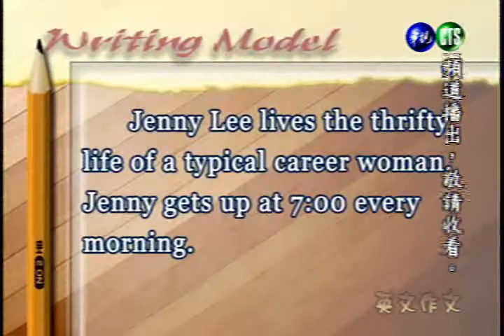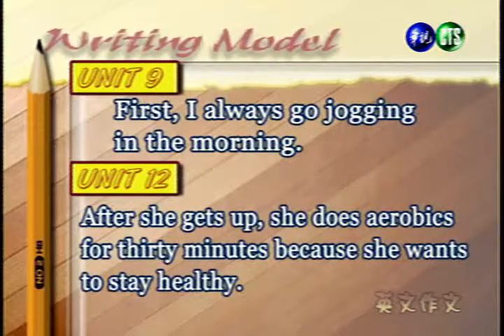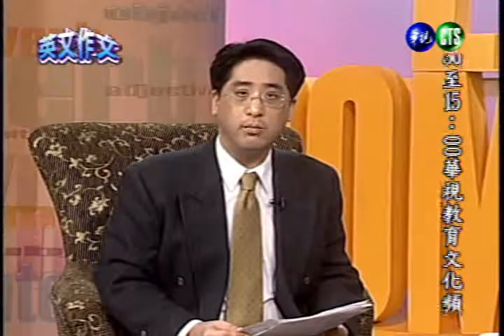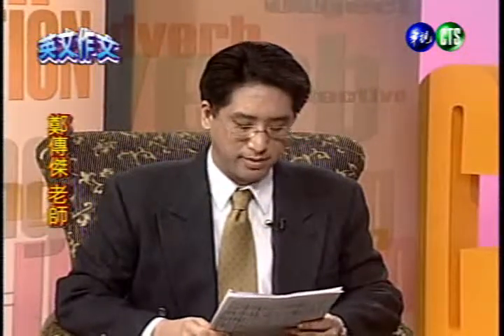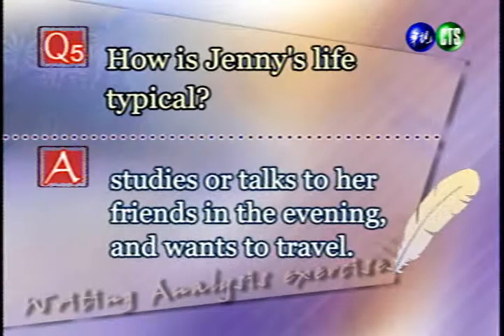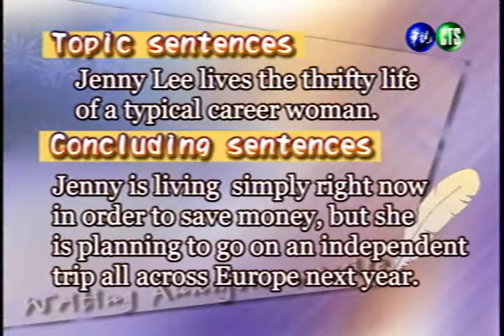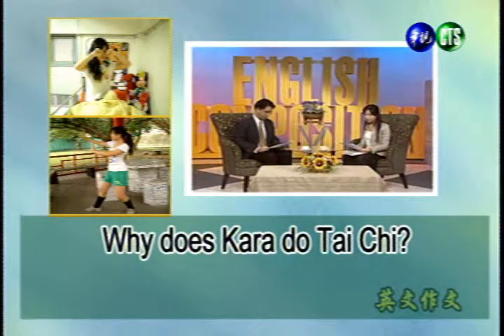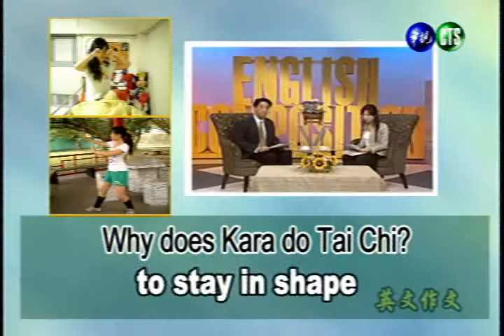英文作文(一) 第12講